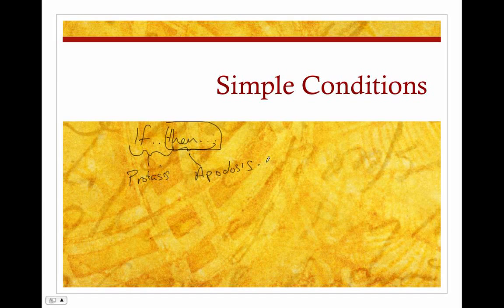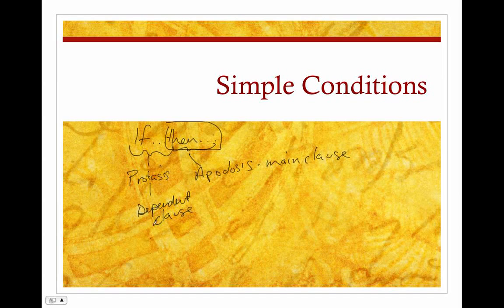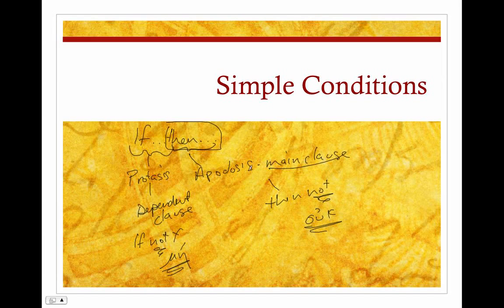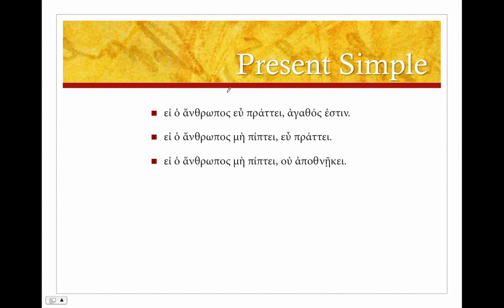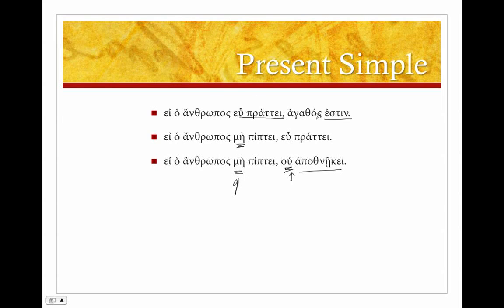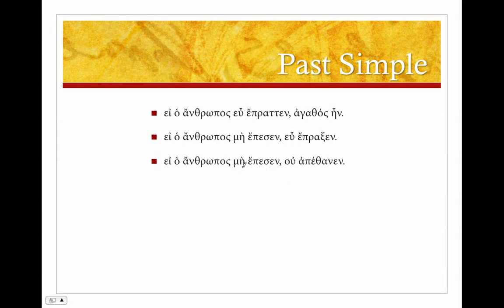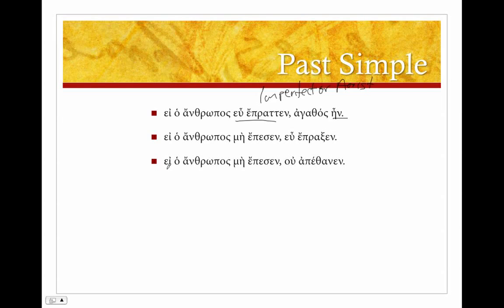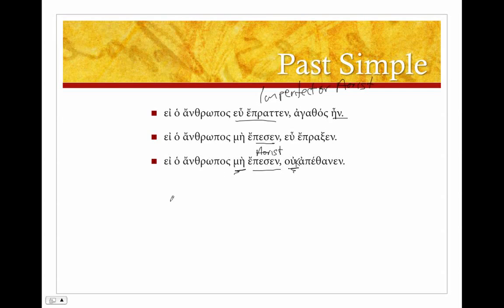Simple Conditions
How to translate simple conditions in the present or past tenses in Greek.